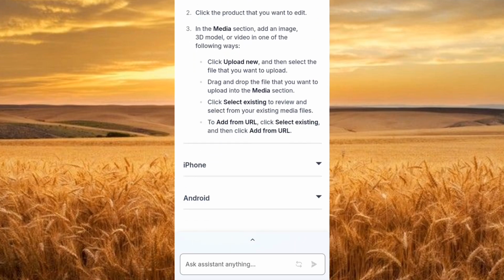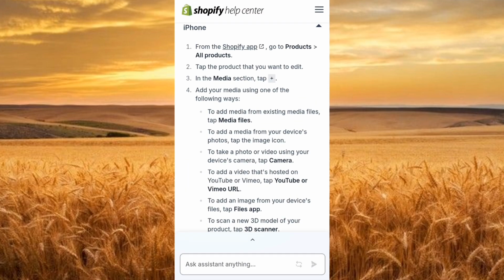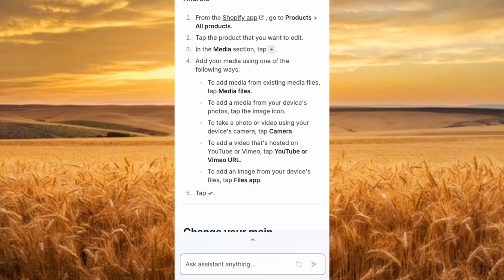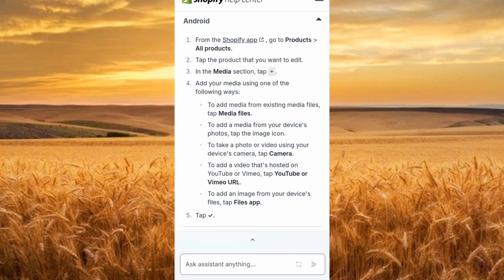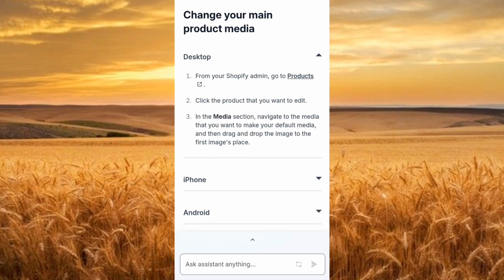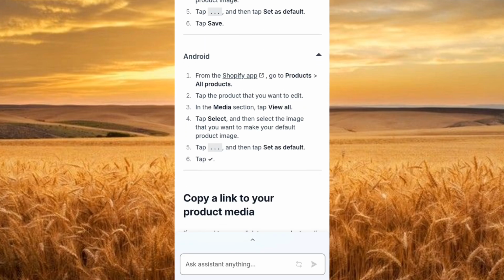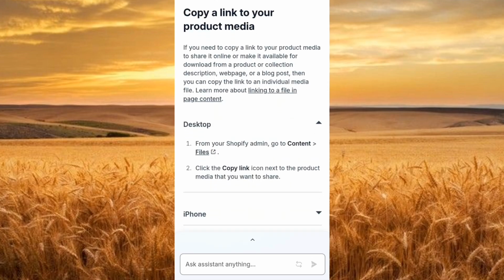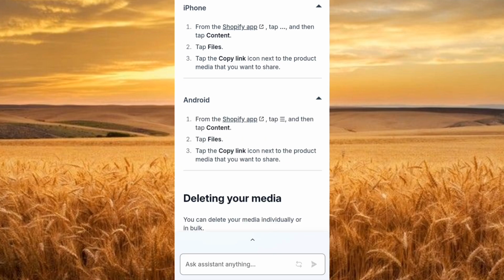HOW TO ADD YOUTUBE VIDEOS TO YOUR SHOPIFY STORE | QUICK AND EASY GUIDE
Want to make your Shopify product pages more engaging? Adding YouTube videos can help showcase your products, increase customer trust, and boost sales. In this tutorial, we’ll walk you through the step-by-step process of embedding YouTube videos into your Shopify product pages.

🔹 In This Video, You'll Learn:
✅ How to copy a YouTube video link
✅ How to embed a YouTube video using the HTML editor
✅ How to adjust the video for better display

📌 Why Add YouTube Videos to Shopify?
✔ Show product demos & tutorials
✔ Improve customer engagement & trust
✔ Boost SEO & conversion rates

• VIDEO CHAPTERS:
00:00 INTRO
00:16 TUTORIAL

How to Embed YouTube Videos in Shopify Product Pages
Add YouTube Videos to Your Shopify Store – Quick Guide
How to Display YouTube Videos on Shopify Product Pages
Shopify Product Page Video Guide – Add YouTube Clips
Step-by-Step: Embedding YouTube Videos in Shopify
Boost Sales! Add YouTube Videos to Shopify Products
How to Use YouTube Videos on Shopify Product Pages
Make Your Shopify Product Pages Stand Out with YouTube Videos